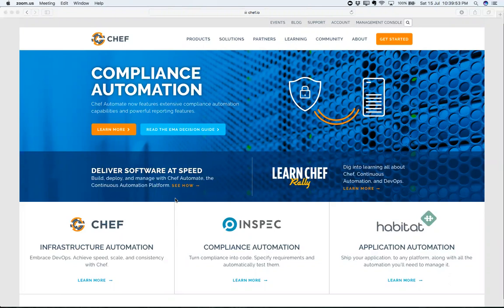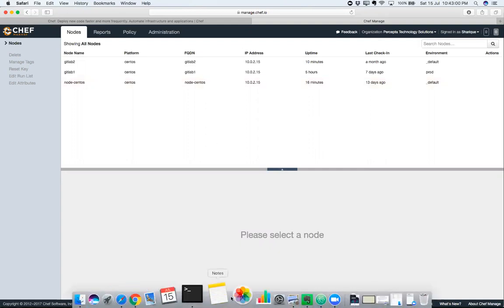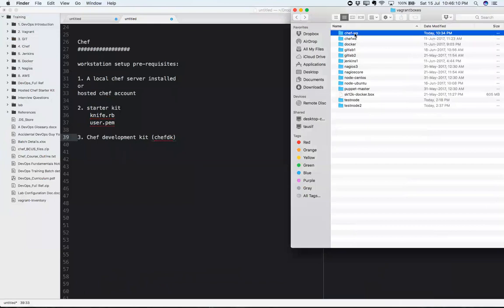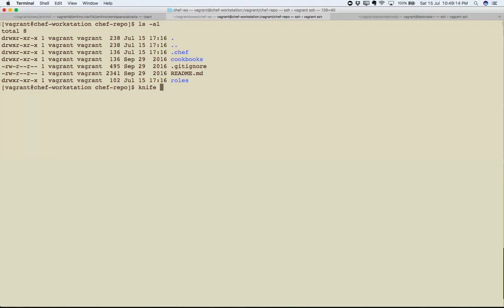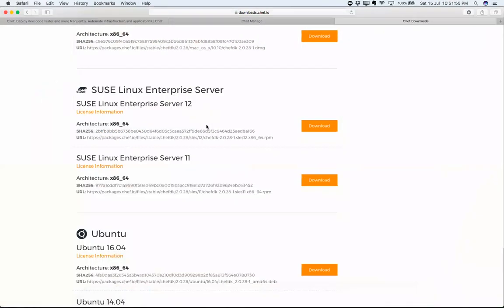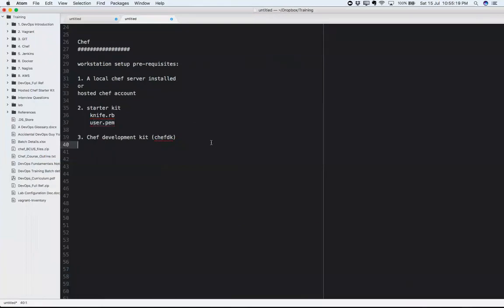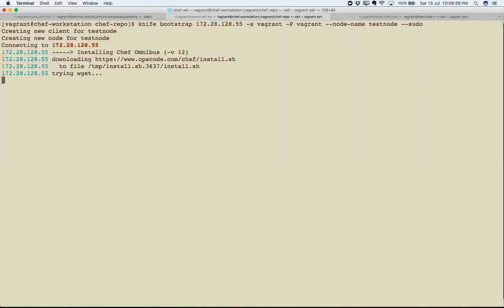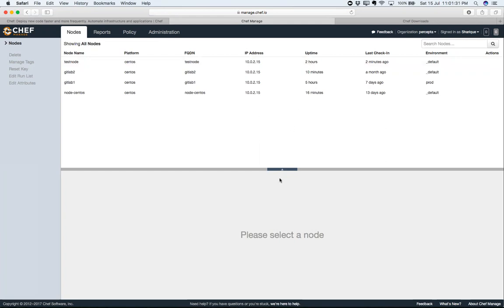Chef Workstation Configuration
This Video Explains the process of configuring a Chef workstation and then Bootstrapping a linux node to your chef server.